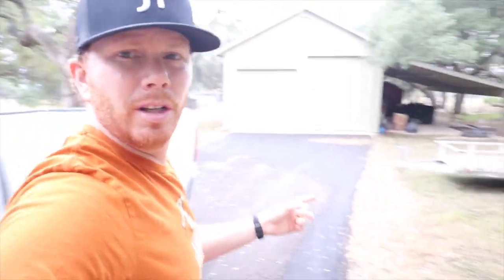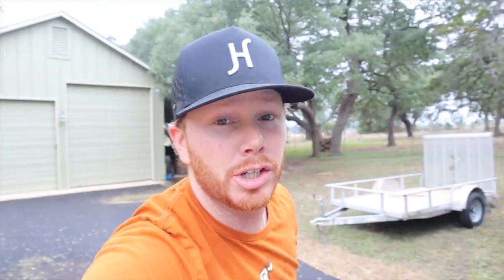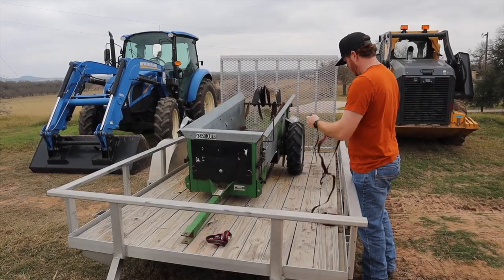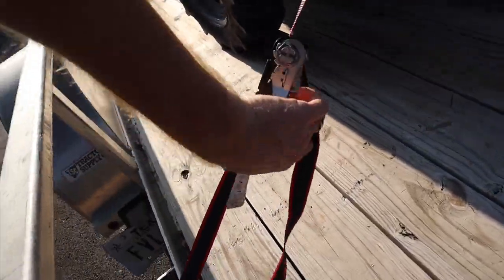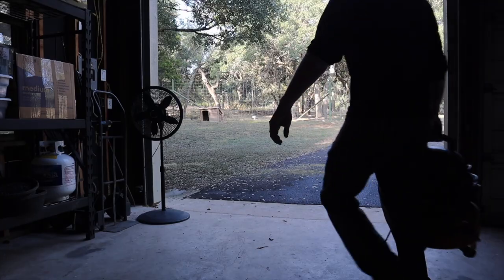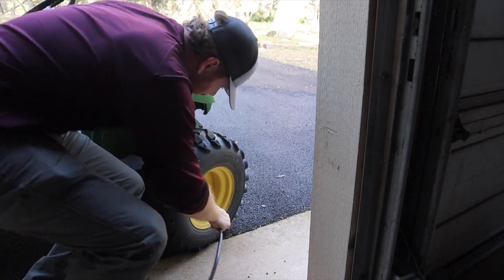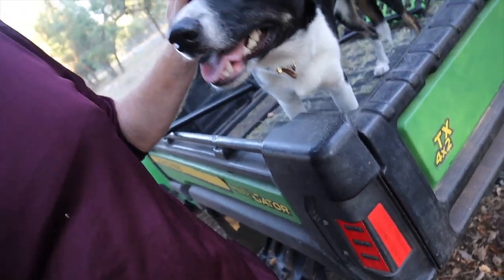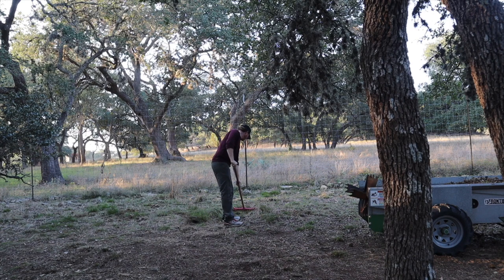Using Horse Manure to Improve Pasture Health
By using horse manure, we can improve the health of grasslands. We get our manure spreader back from John Deere. It finally works like a dream!